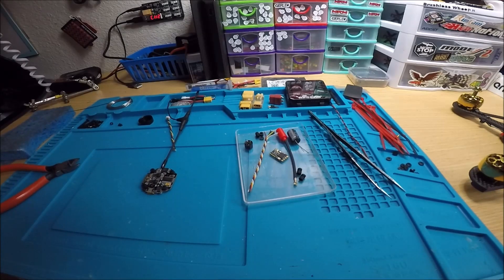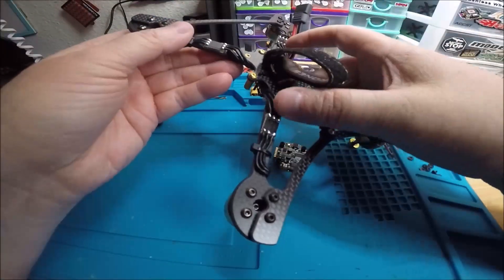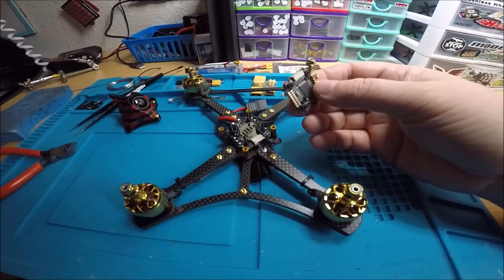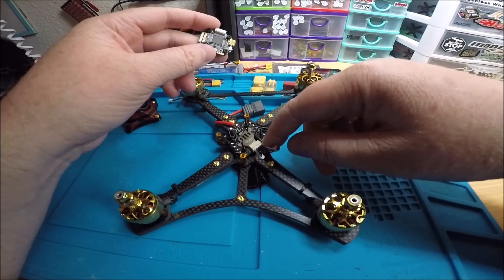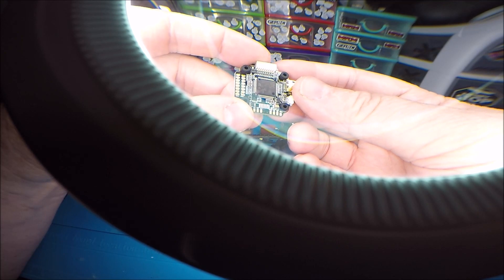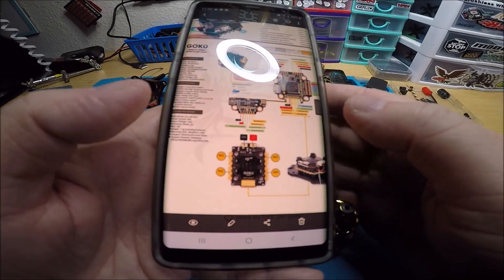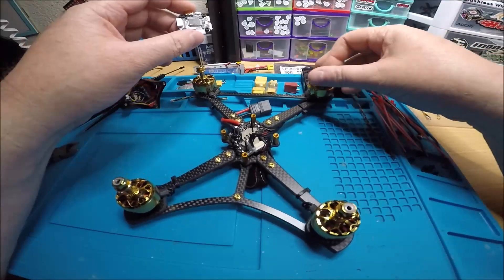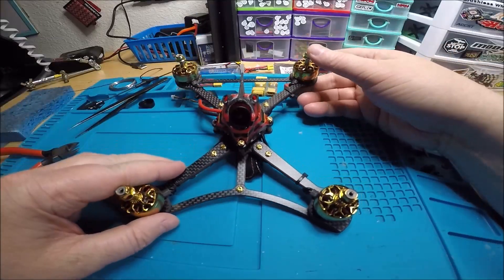flywoo goku f722 mini stack